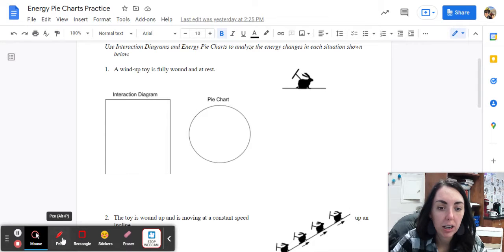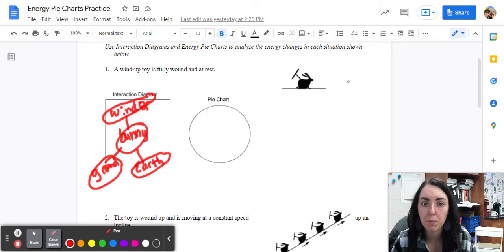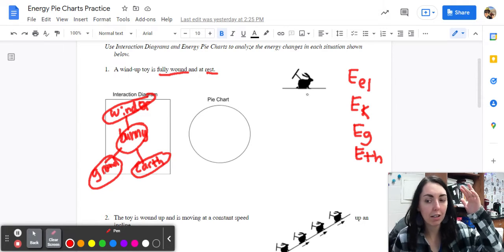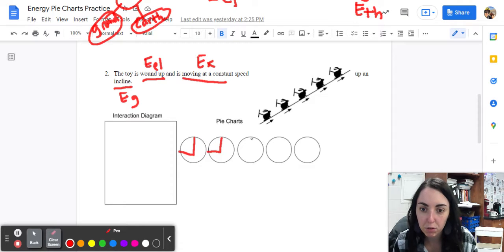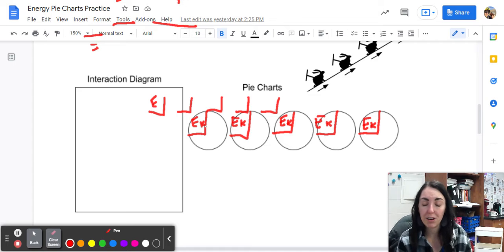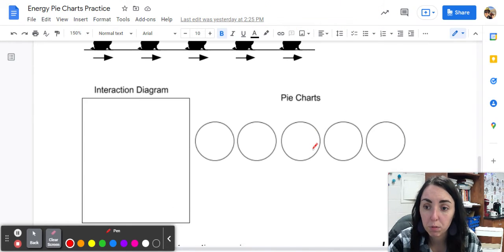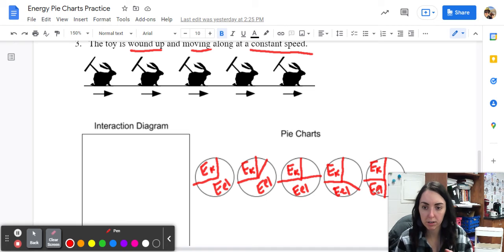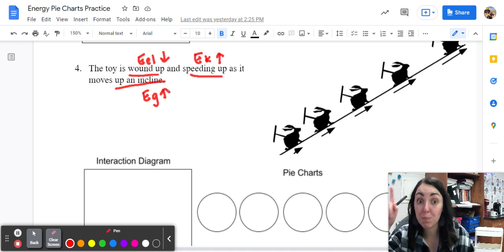E.Trnsf.2A - Energy Pie Charts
Practice with Energy Pie Charts